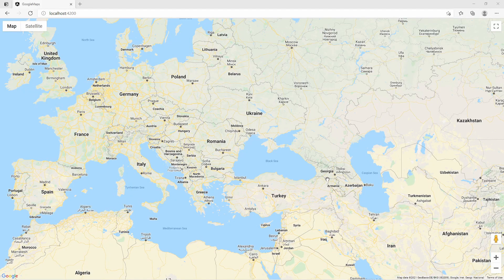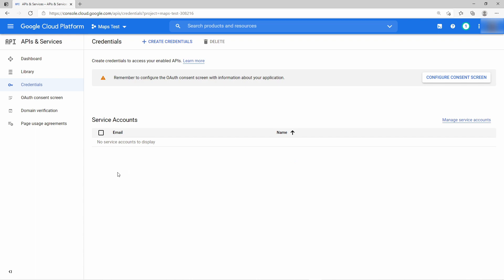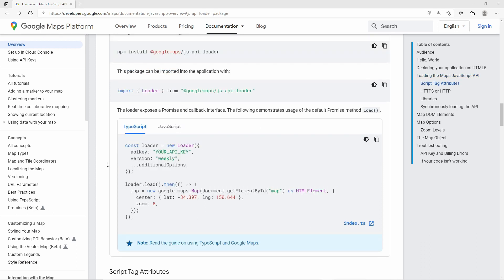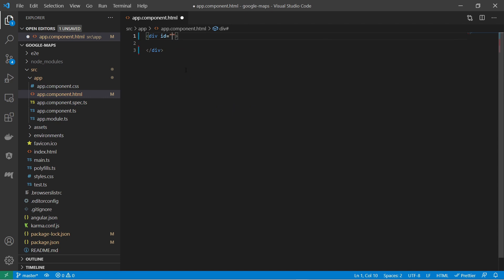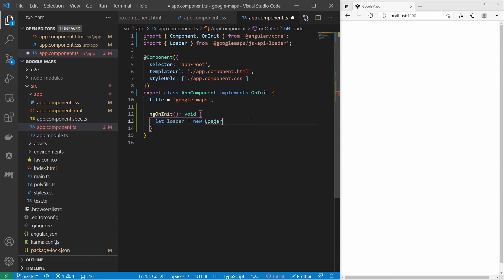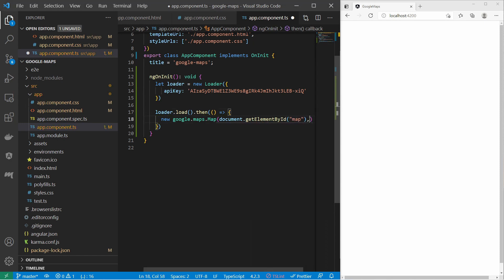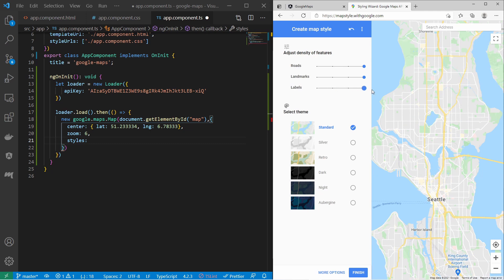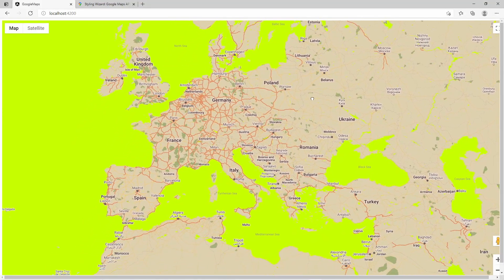Google Maps & Angular Tutorial - Quickstart Using the Google Maps Javascript API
A short tutorial how to get started with Google Maps in Angular.

(00:00) - Intro
(00:12) - Enable API  & Create API Key in Google Cloud
(01:11) - Check the Maps Javascript API Documentation
(02:00) - Install Dependencies and Configure
(02:24) - Dispaly the Map on the Webpage
(04:52) - Style your Map